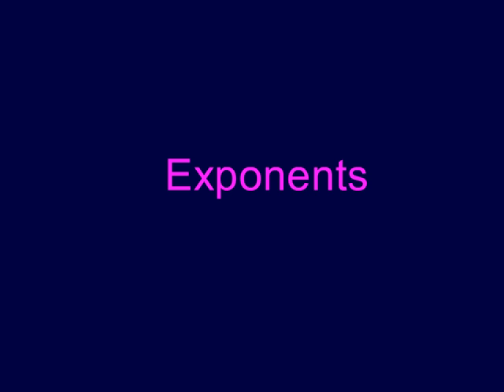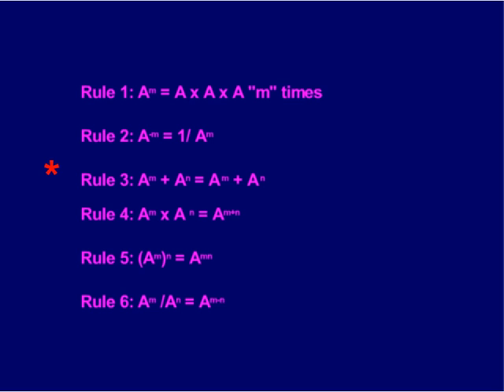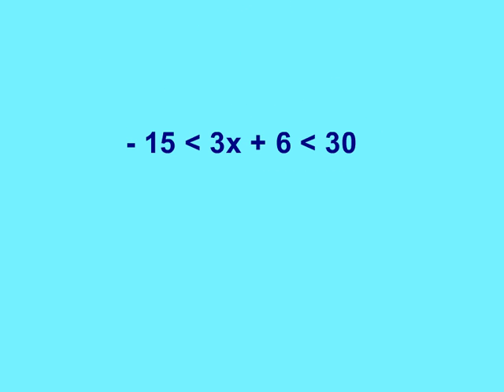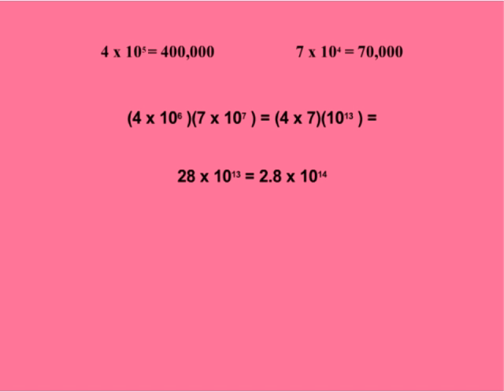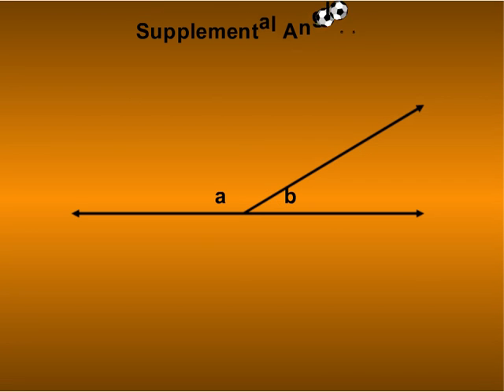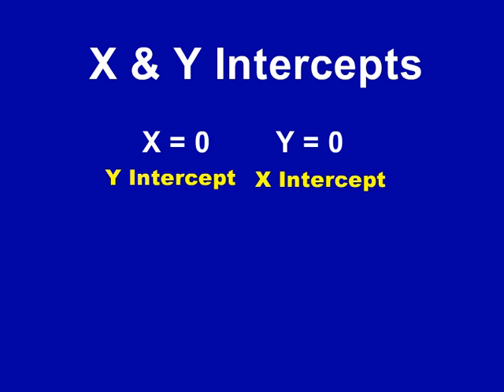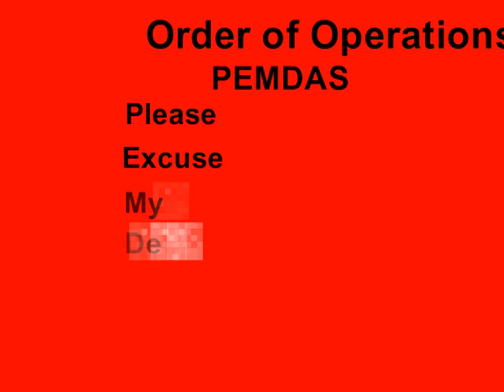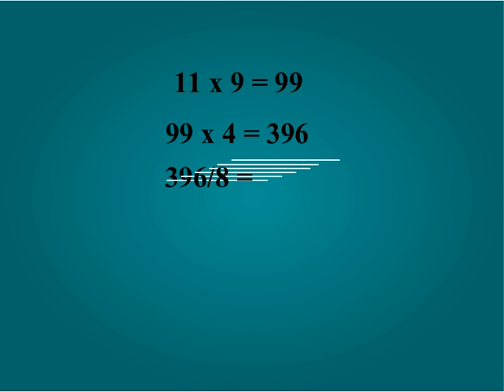Basic SAT Math Review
This video will show you how to answer basic  SAT math questions.